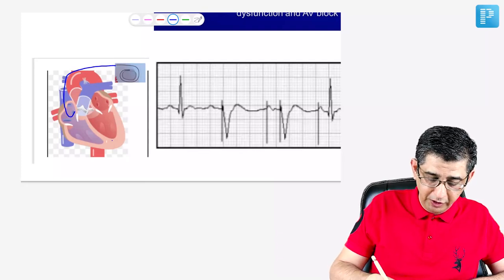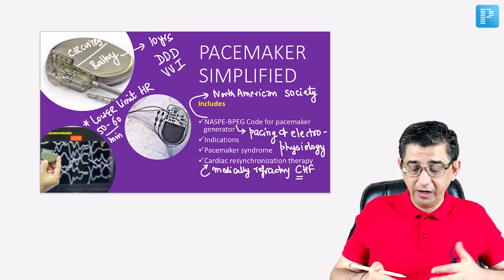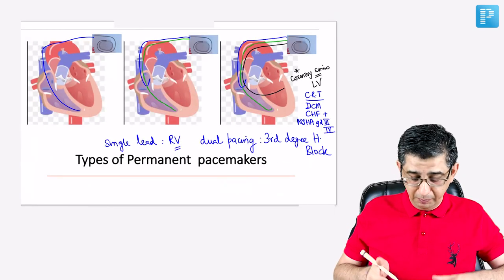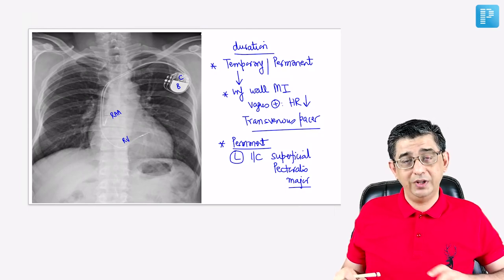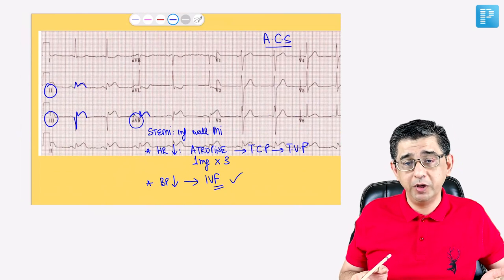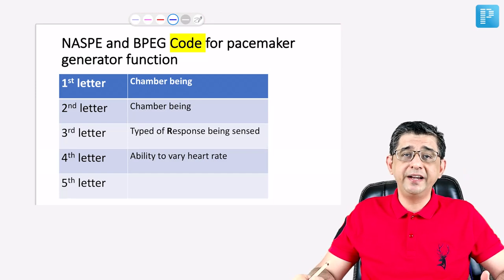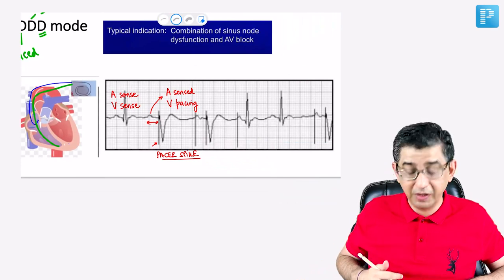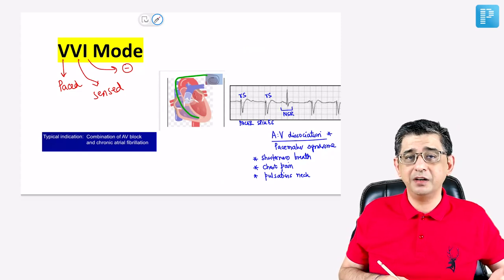Pacemaker Simplified | Dr. Deepak Marwah | Medicine | PrepLadder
Watch this video by Dr. Deepak Marwah, where he explains the various aspects related to Pacemaker.

If you have any doubts, ask us in the comments below.

Rapid Revision 3.0 - Perfection Perfected now live. It’s a part of the 2021 Dream Pack.